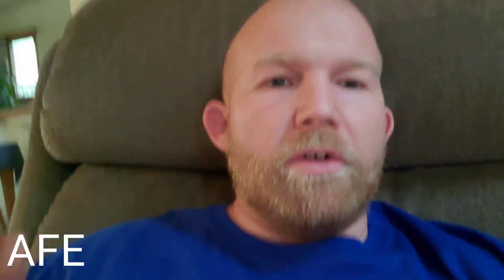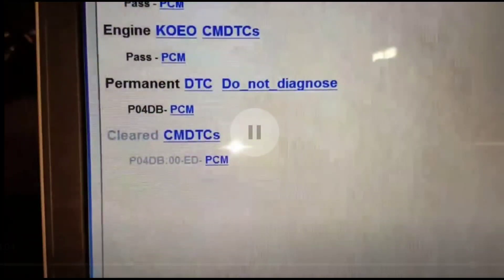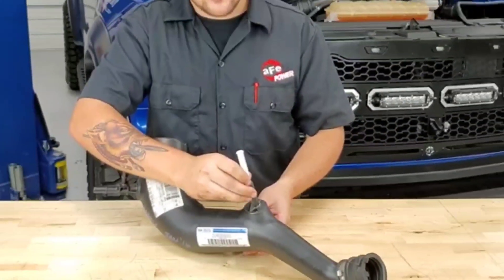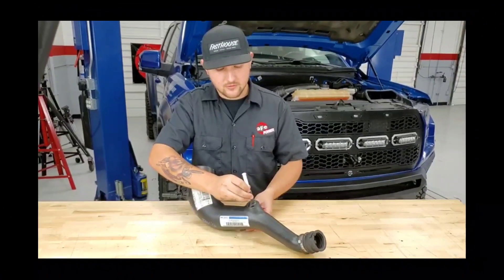Ford F150 Ecoboost Installed a Cold Air Intake Now P04DB is Set - Check This Out First For Info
UPR Dual Catch Can With Sensor Install

CRANK CASE PRESSURE TUBE - 6inch Vent Insert Install

Tube Insert - $20